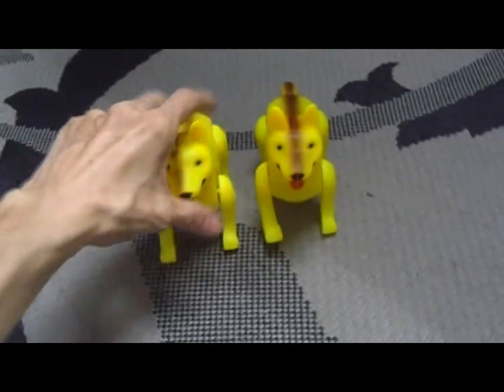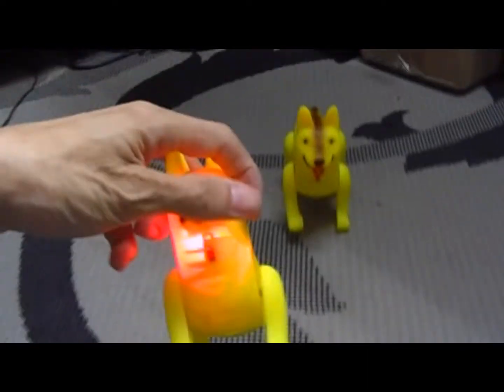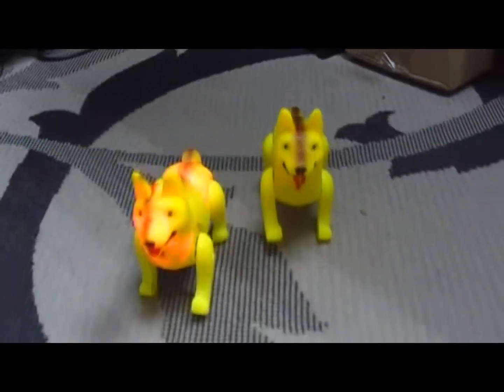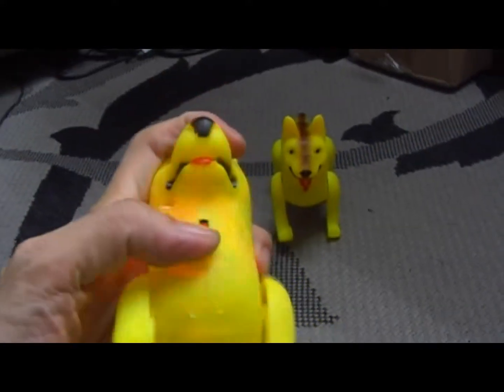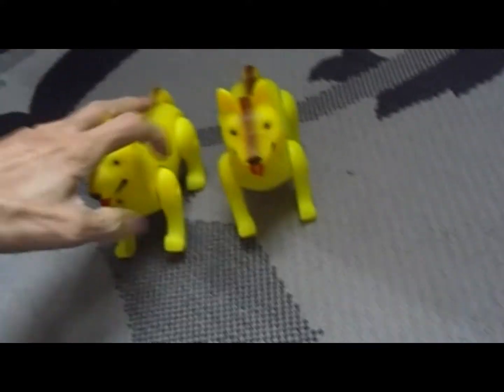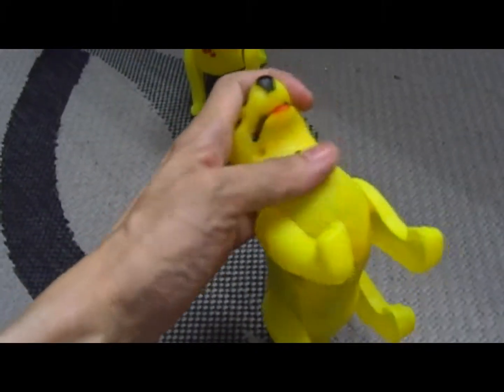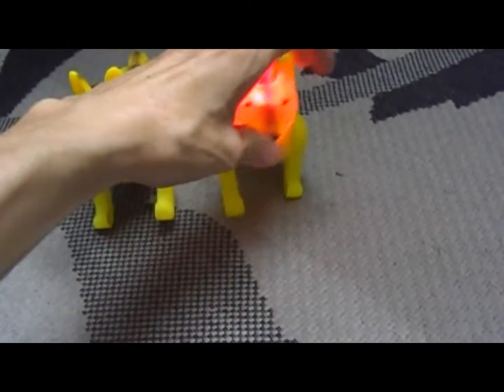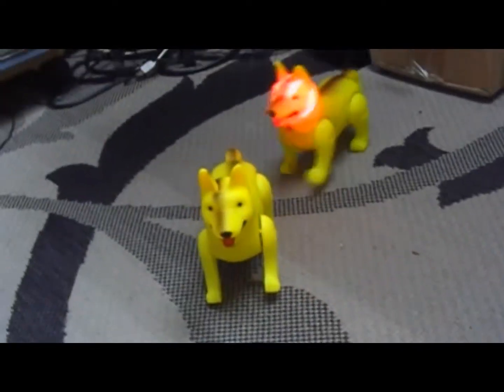Walking Robot Toy Dogs: Going Forward and Backward (玩具機器狗: 往前走與往後走)